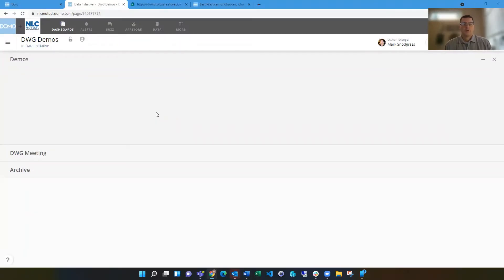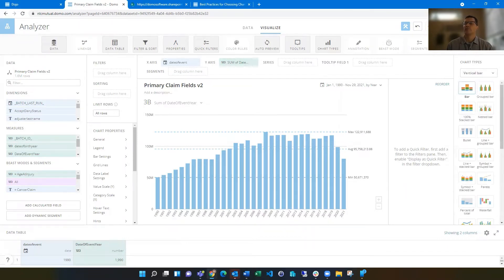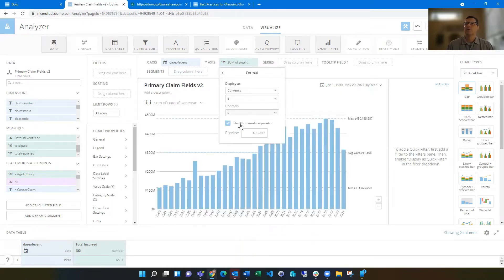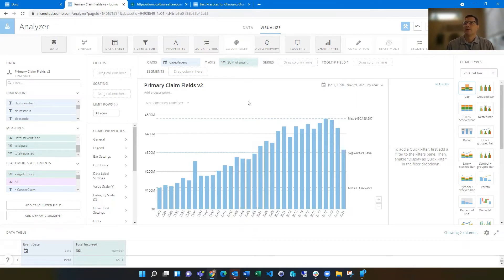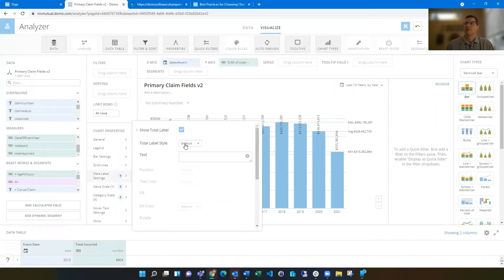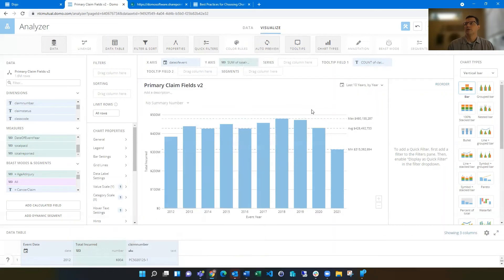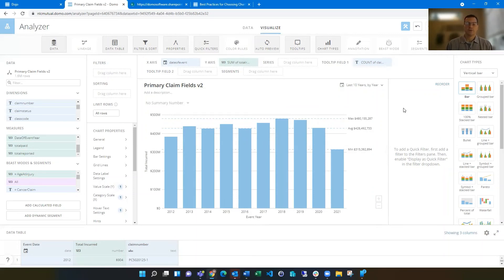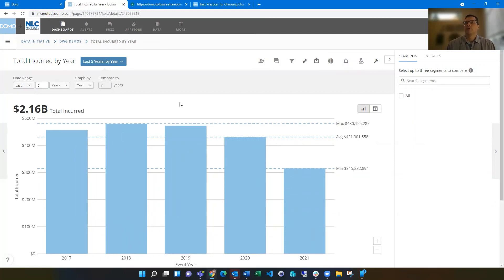Domo Card Design Best Practices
When designing a card in Domo, it is important to ensure that the information is presented clearly and efficiently. It should not take very long for the viewer of the card to consume the information that is being presented to them. In order to achieve this, there are several best practices that you will want to implement when building your card.